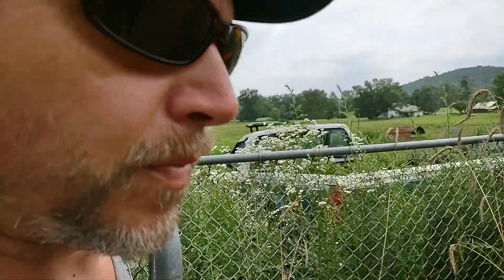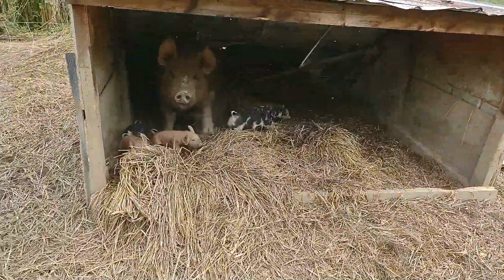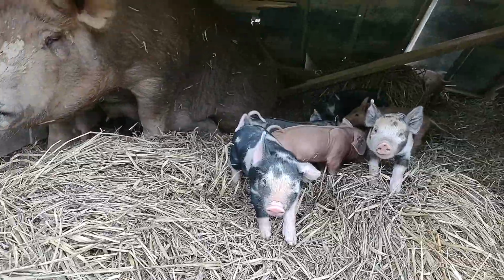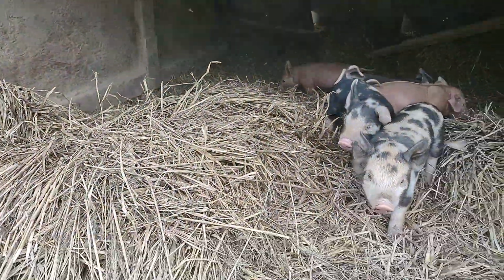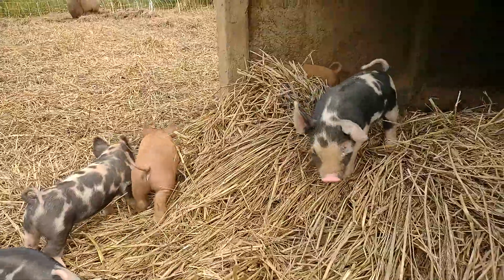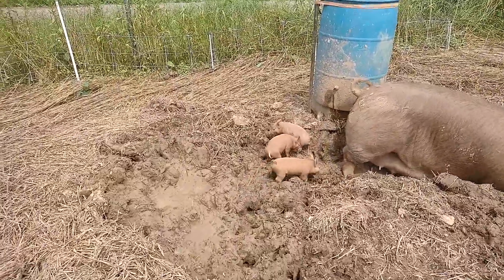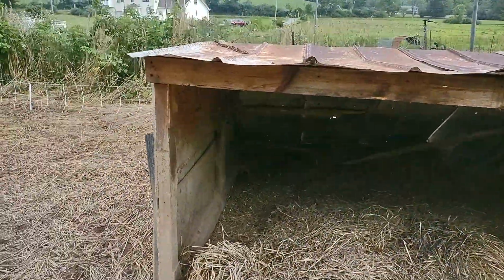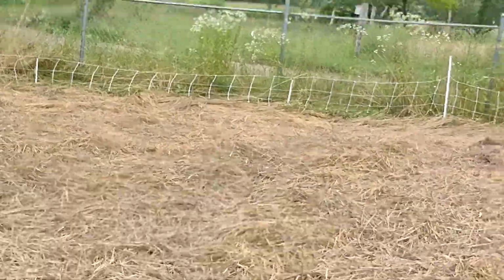Baby Pigs Day 9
Duroc/Berkshire cross, raising pigs, farrowing pigs, homesteading